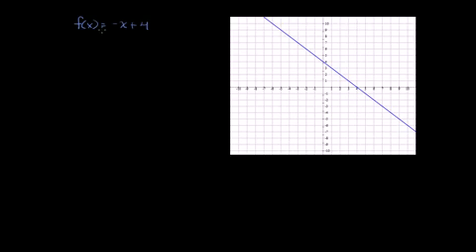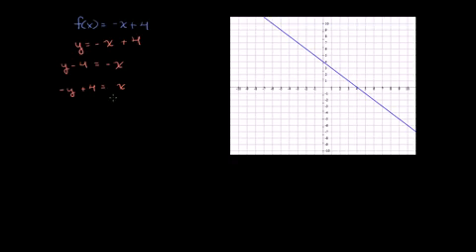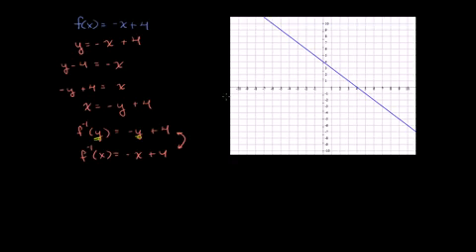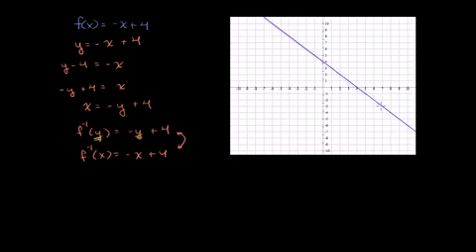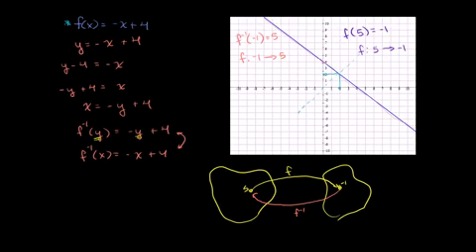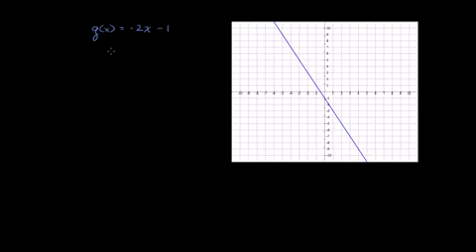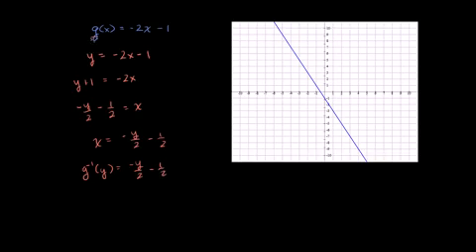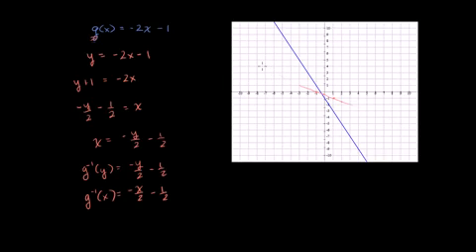77 Function Inverse Example 1